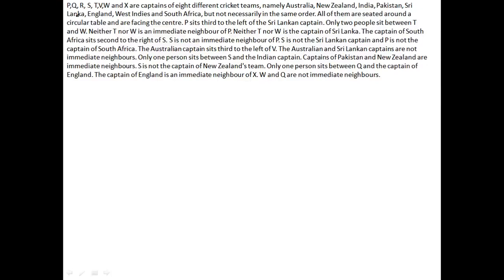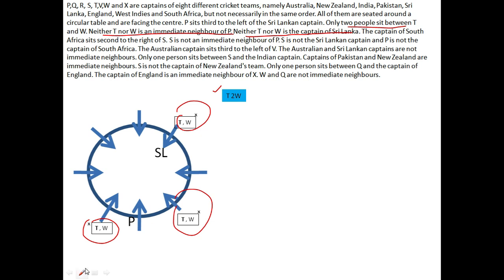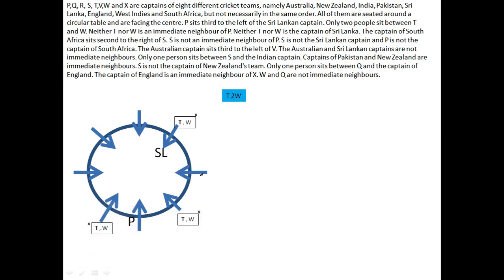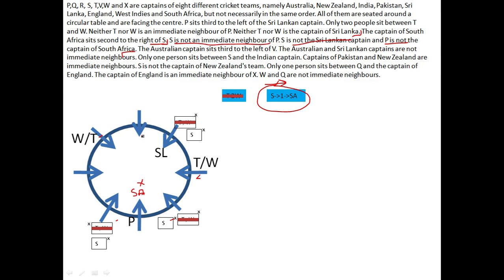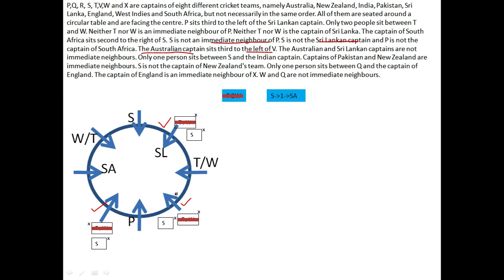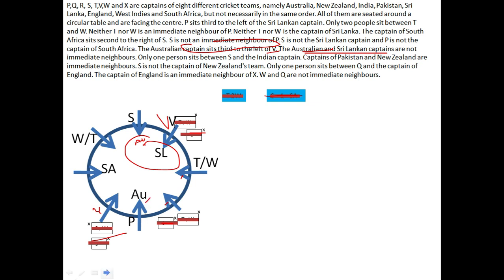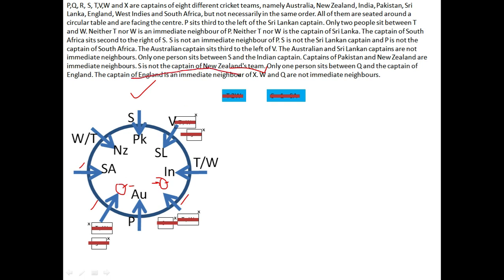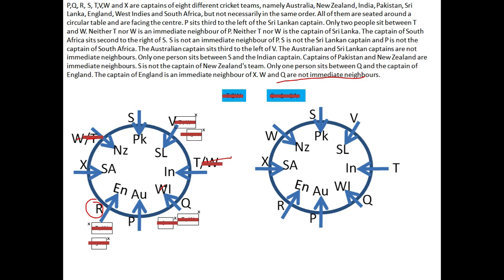Sitting Plan Question Solution